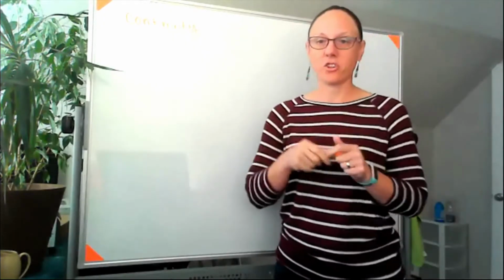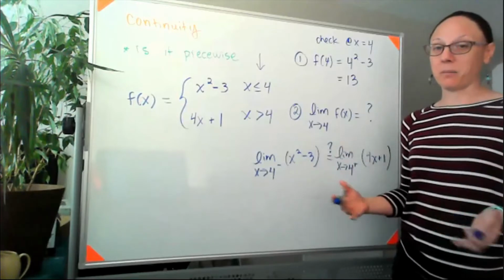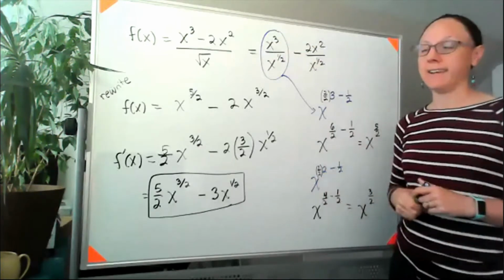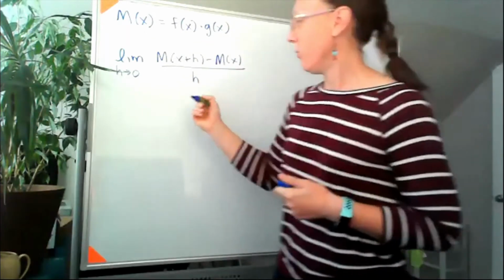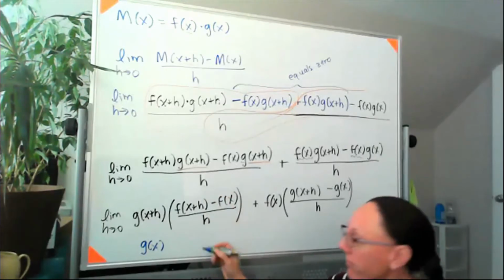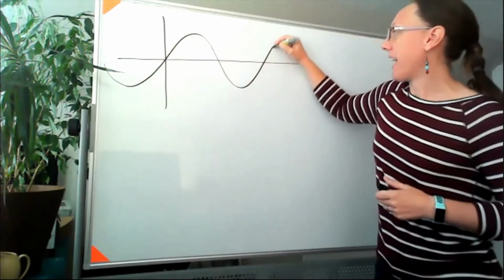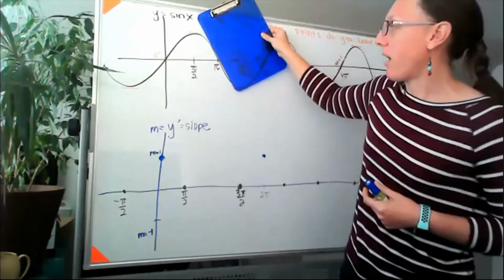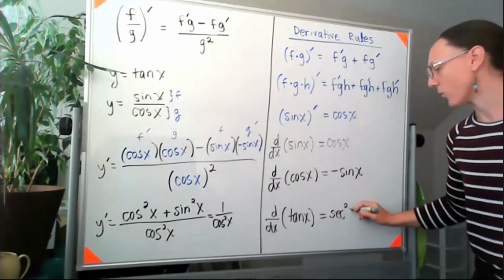Continuity example - Product Rule - Trig derivatives with graphs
27 October 2020
Examples of how a continuity question might be asked
An example with power rule
Derivation of the Product Rule
Derivatives of sinx and cosx using their graphs